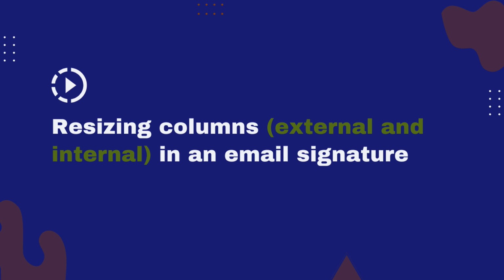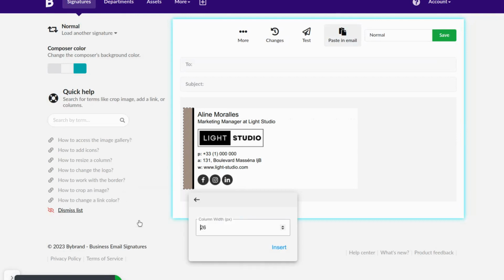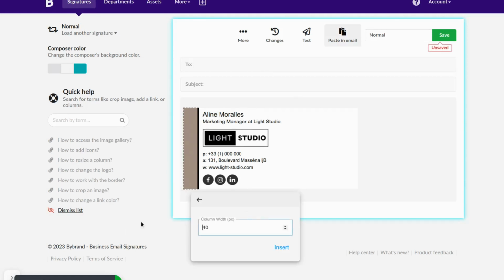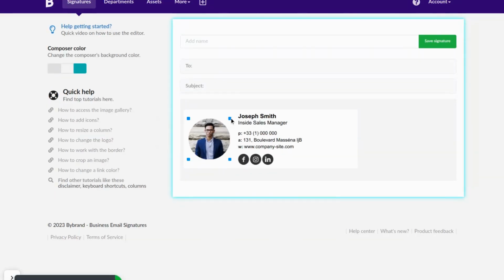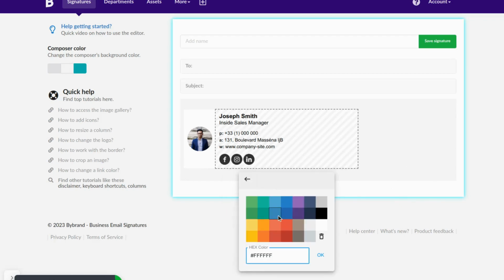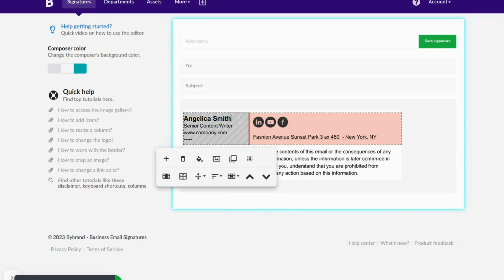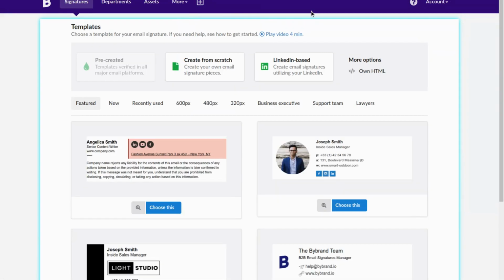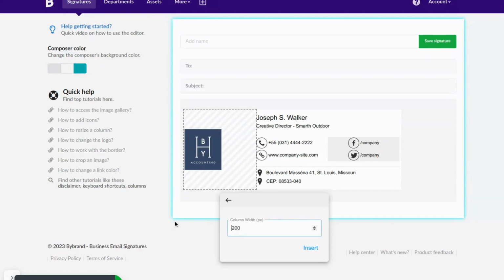Splitting columns external and internal with the signature editor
In this quick video tutorial, we will show you how to resize external and internal columns in an emailsignature created with the Bybrand editor. Note that the Split Column feature does not visible in single columns or simple rows, and the external column accept pixels (px) and internal columns are percentage (%).

ABOUT US
Bybrand is a professional email signature generator for itmanagers and marketing teams. The idea is to save you time managing your team’s email signatures while providing a robust marketing channel.